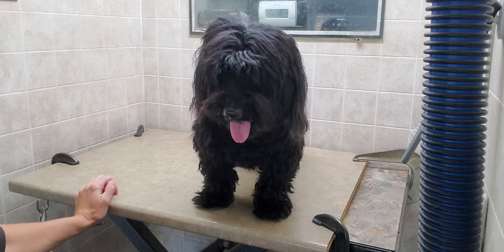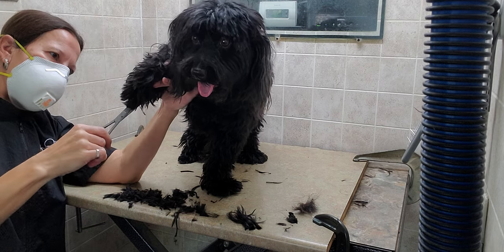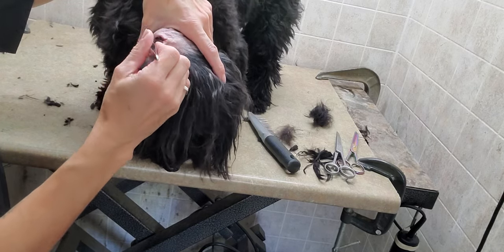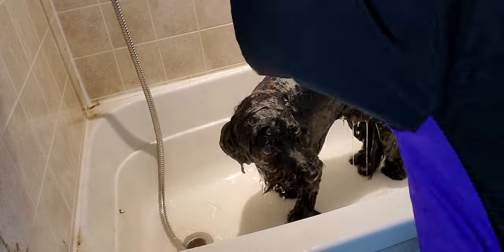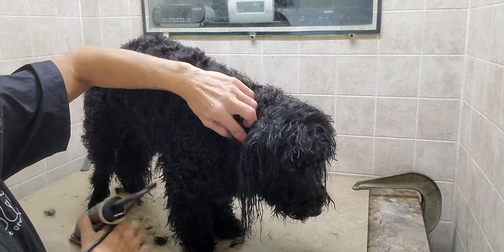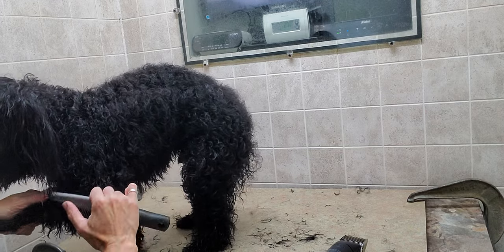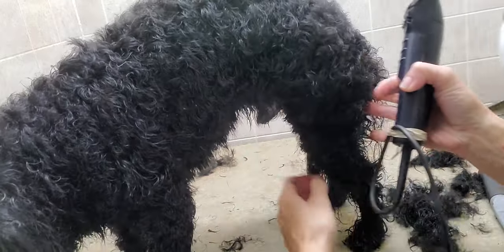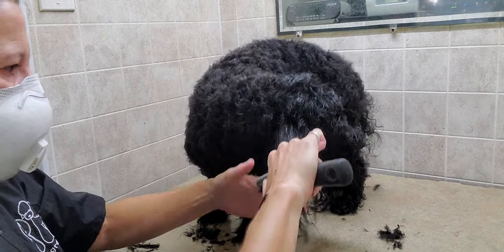How to groom a matted Havanese dog breed, full groom transformation, matted, resistant, dog grooming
This video shows me grooming a Havanese dog breed who had matting in his muzzle, legs and ears. He also did not like his nails being done. I used a #3/4 blade on the body and used scissors on the face.

(This video is about: dog grooming, dog hair cutting, how to shave a dog, dog grooming at home, how to groom a dog from home, grooming a dog, how to shave a dog with clippers, dog face grooming, how to cut a dogs face with scissors, how to trim a dog's face, how to clean a dogs ears, plucking dog ear hair, prevent ear infections in dogs, prevent yeast infection in dogs, how to clip dog nails, how to cut dog nails, dog nail cutting, dog grooming tips, grooming a dog without restraints)

Lisa
K9 Clipz